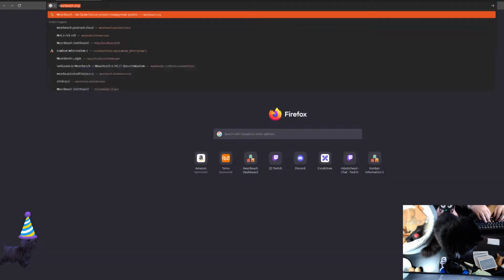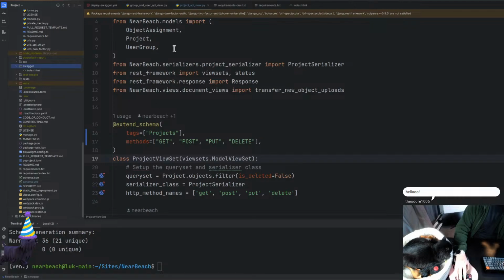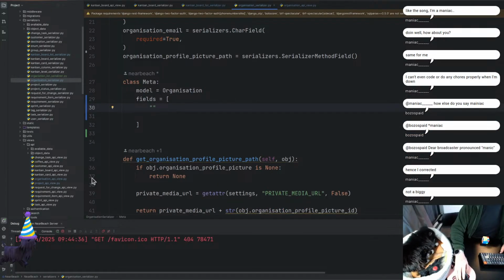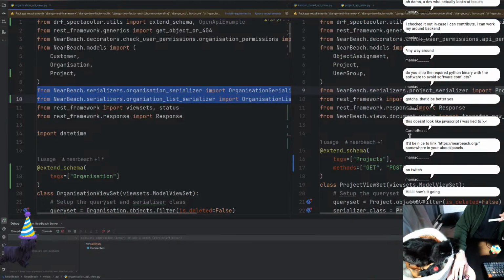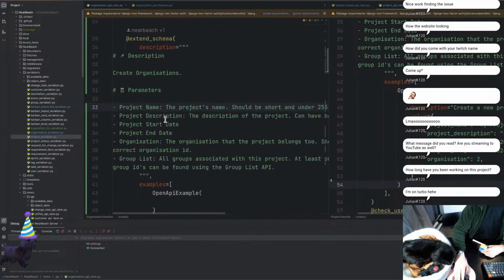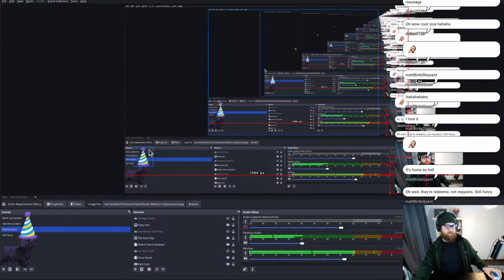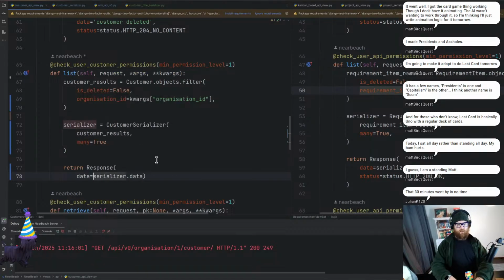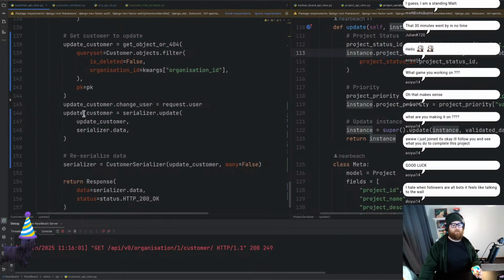Episode 443 - JavaScript and Python - Working on NearBeach, an open source project man..